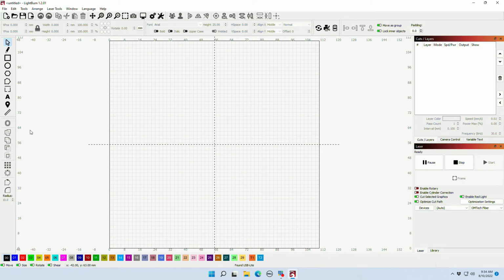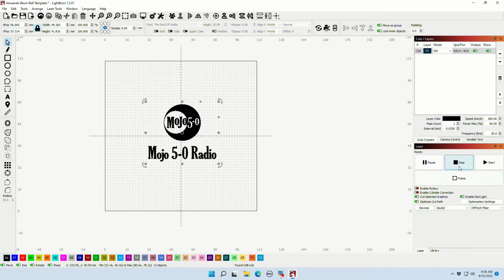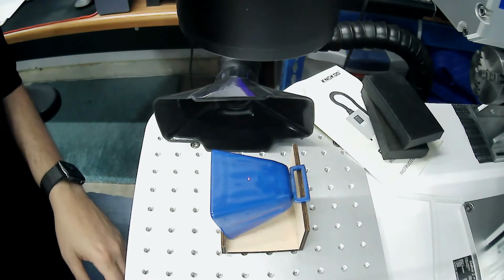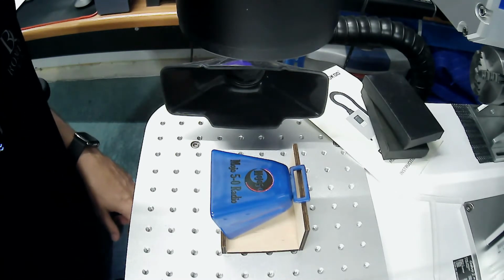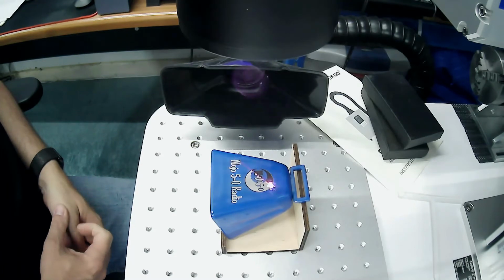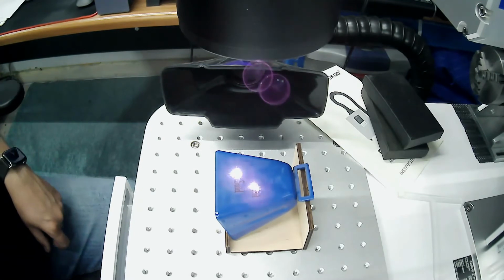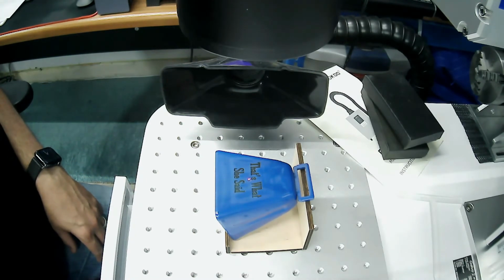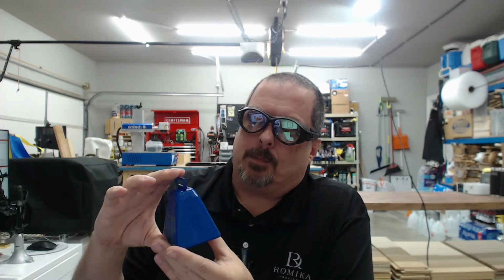Blue Bevin Bell Engraved on the OMTech 30 Watt Fiber Laser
We will often record our customer orders. Today we recorded our fiber laser engraving a blue Bevin Bell.

We're a laser engraving and custom laser creations company based in the Dallas/Fort Worth area, but wanted to support our fellow laser makers with this channel where we can all learn something new. You can catch us out here most days working on projects for our customers, but we'll have videos of other great makers doing knocking it out of the park for their customers as well

Find out more at RomikaDesigns.com or find us on the socials @romikadesigns.

🔴 OUR EQUIPMENT
✅ Thunder Laser Nova 24
✅ OMTech 30watt Cabinet Fiber Laser
✅ OMTech 30watt All-in-One Fiber Laser
✅ Knokoo FES150 Fume Extractor
✅ California Air Tools Ultra Quiet Air Compressor = 10020C
✅ Licensed Lightburn Software x 3

• Laser
• Laser Engraving
• Fiber Laser
• CO2 Laser
• Laser Shop
• Live Stream
• Laser Cut
• Gift Ideas
• Small Business